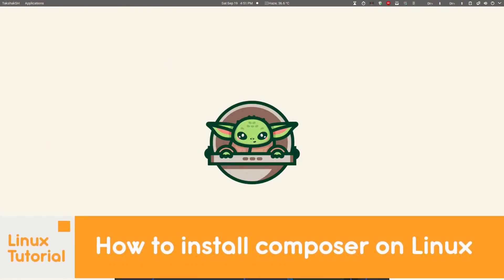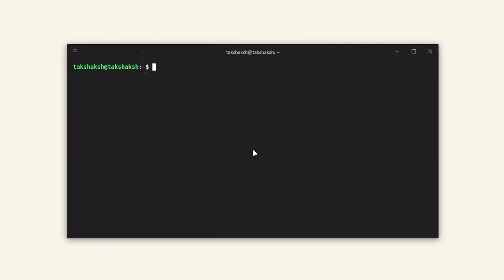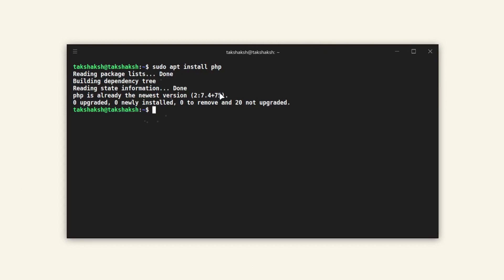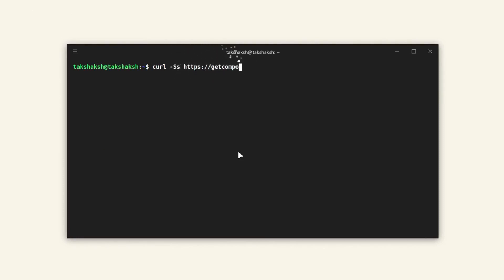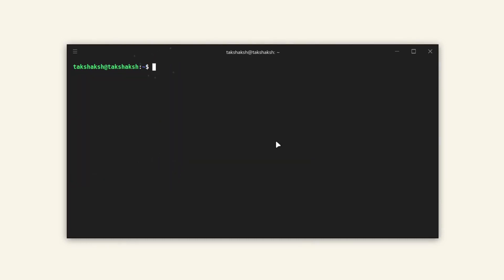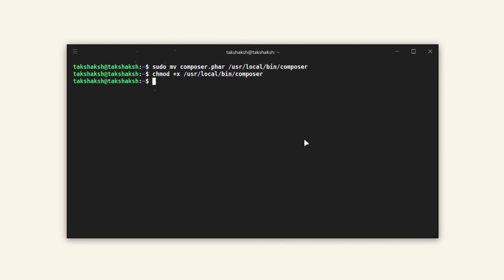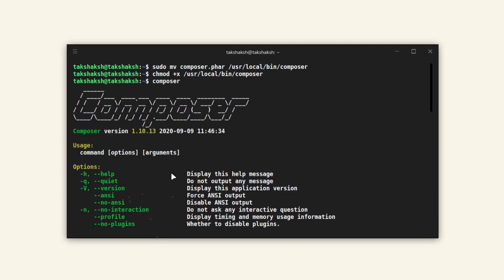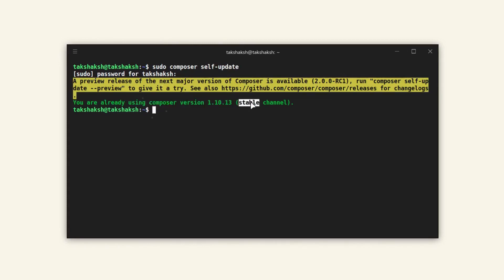How to install composer on Linux (Ubuntu, CentOS, Fedora, Debian)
In this quick tutorial, I will review an amazing email client, MailSpring for Linux. You will learn how to install and set up it in any Linux distribution.